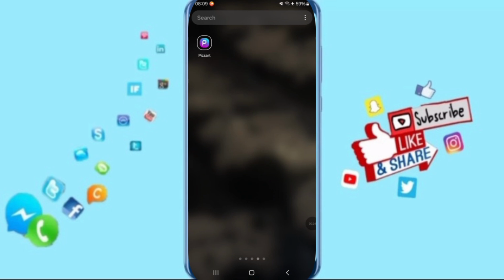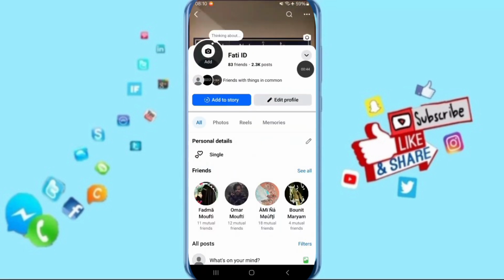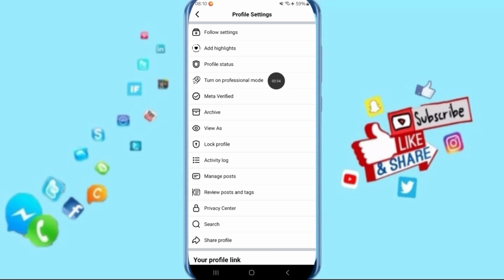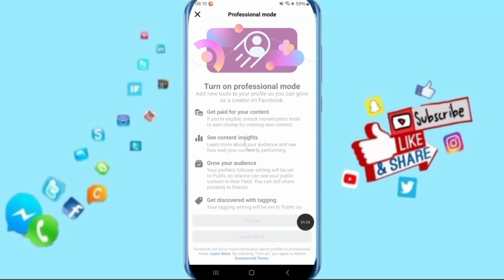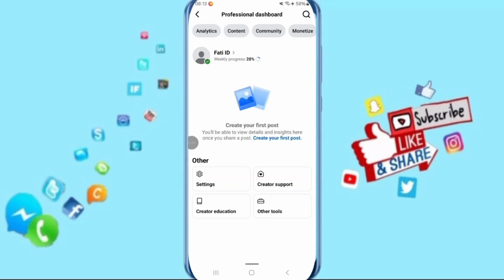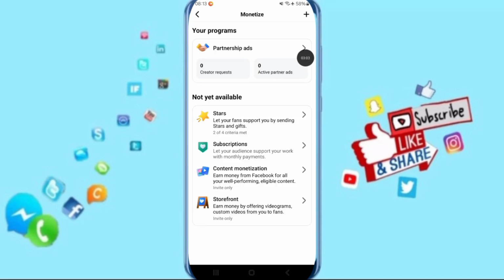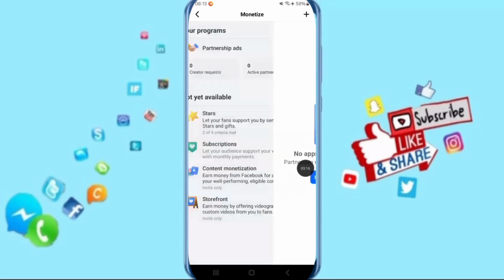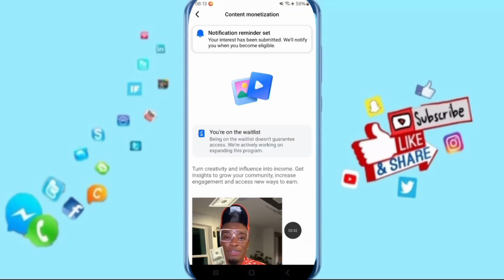How To Monetize Your Account On Facebook App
Want to start earning money on Facebook? In this video, I’ll show you how to monetize your account on the Facebook app step by step using the latest monetization features.
Learn different ways to earn from Facebook, whether you’re a content creator, page owner, or beginner.
What You’ll Learn:
How to enable Facebook monetization
Monetization options available on the Facebook app
Tips to increase your earnings
Turn your Facebook content into income and grow your account the smart way!